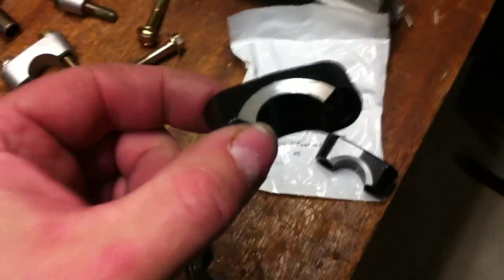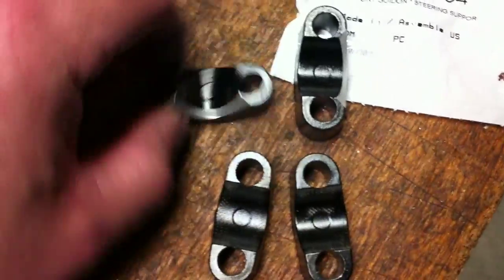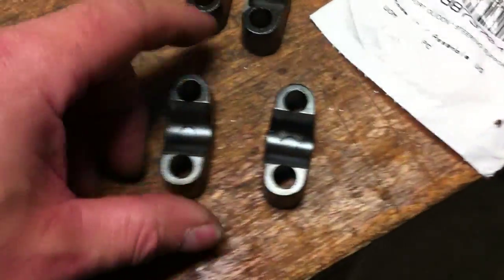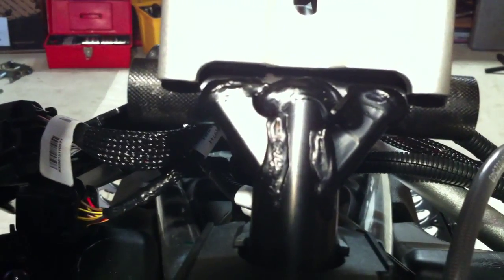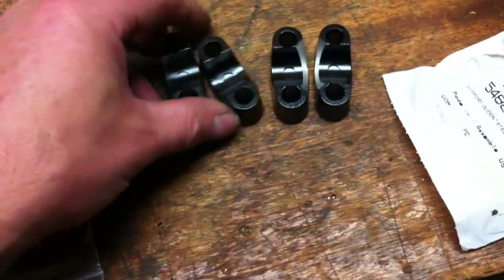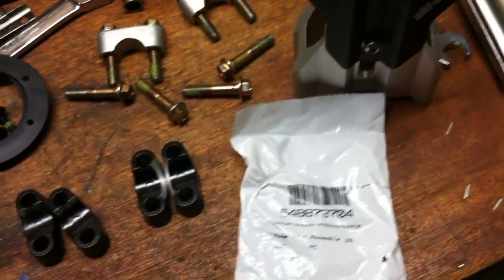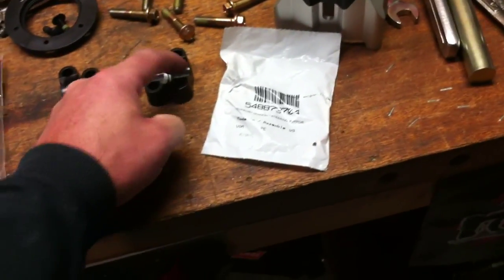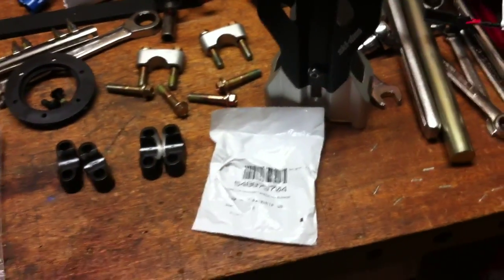Adjustable riser 5